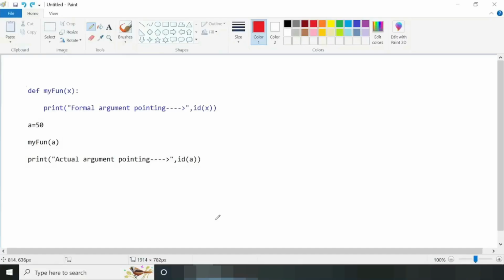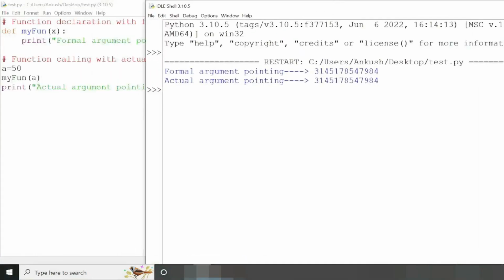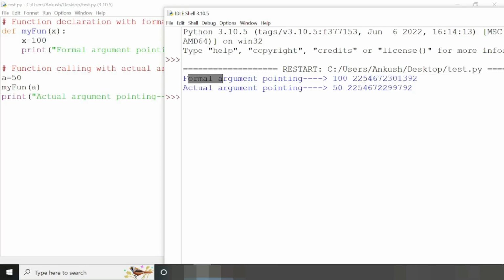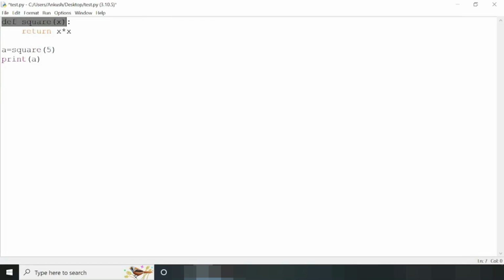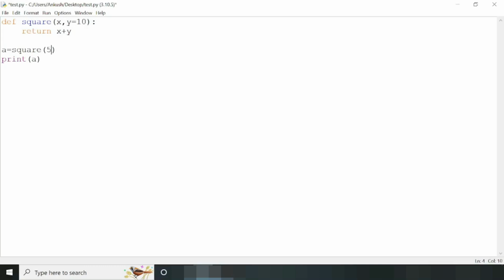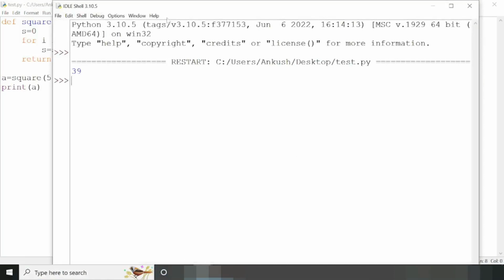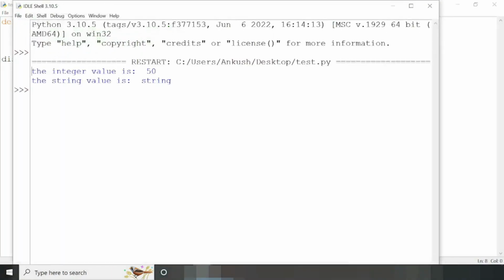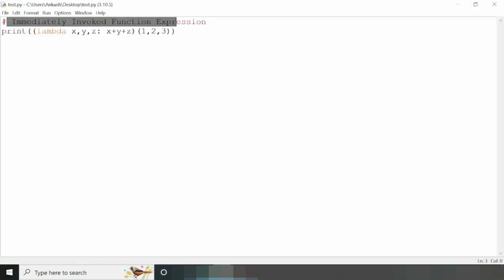Function in Python | Part-2 | Lambda function | Python Programming | Lecture-35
In this tutorial, we will cover how to use Python to do a function.
Topics Covered:
1.  More about functions in python
2.  Required arguments in function
3.  Default arguments in python
4.  Variable length arguments in python
5.  Keyword arguments in python
6.  Lambda function
7.  IIFE

Types of function arguments in Python
Types of arguments in Python with example
Required argument in Python
Arbitrary keyword arguments in Python
default arguments.
keyword arguments.
positional arguments.
arbitrary positional arguments.
arbitrary keyword arguments.